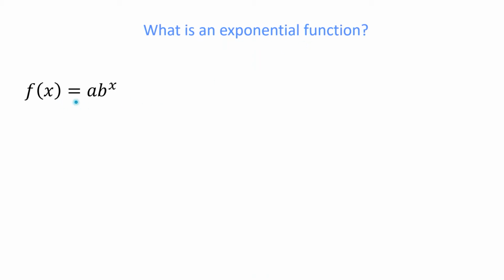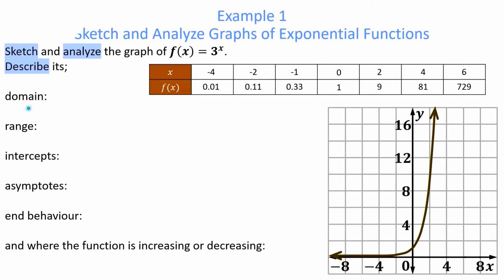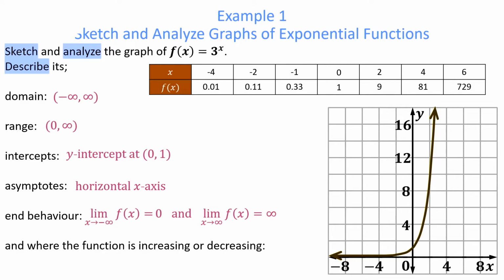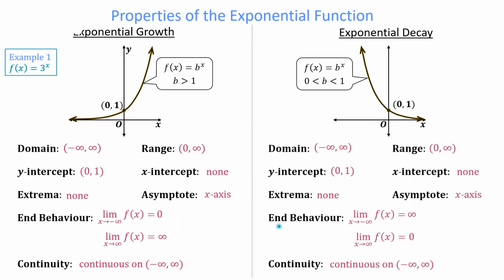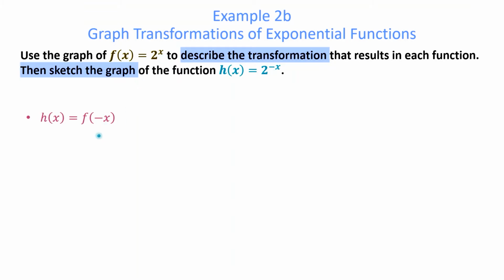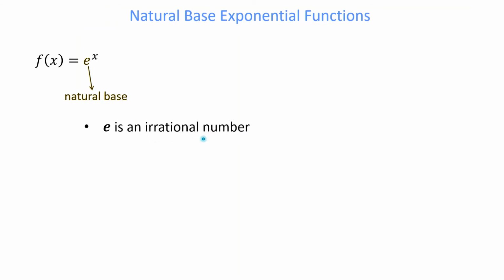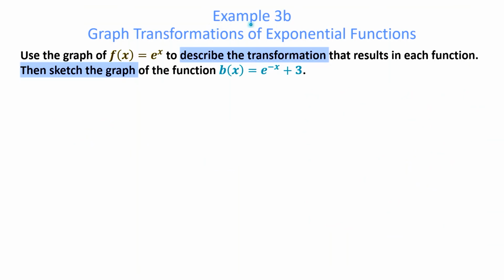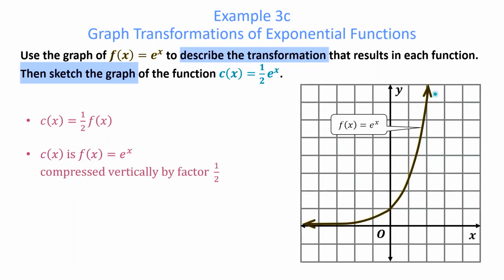Exponential Functions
Evaluate Exponential function, Analize Exponentials, Graph Exponential Function,  Exponential Functions Lesson Reference  Grade 11 Advanced Math Book: Algebra 2  McGraw-Hill's Integrated Math Series